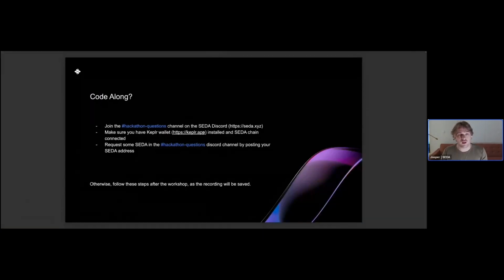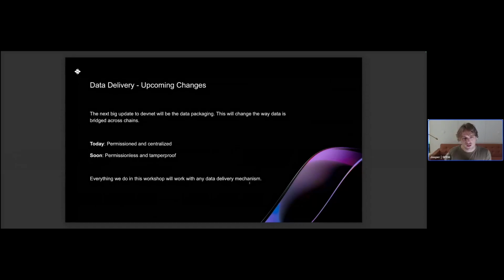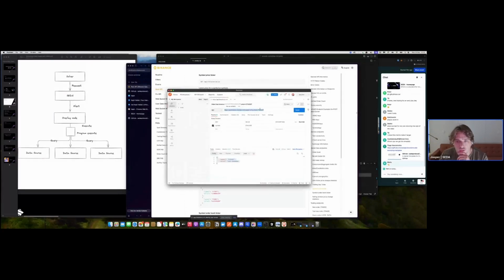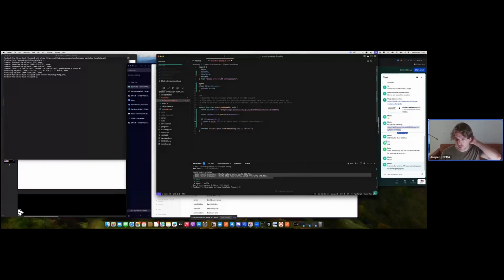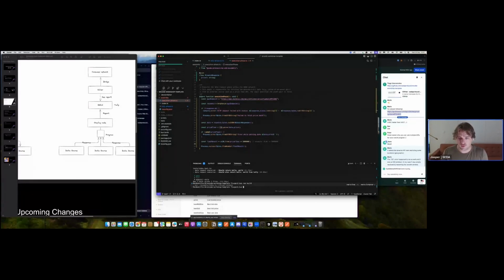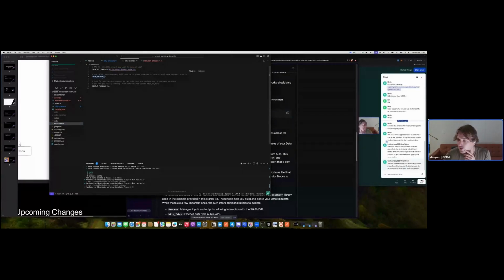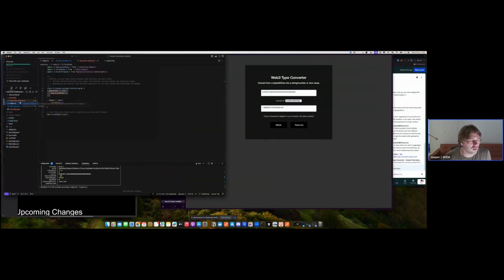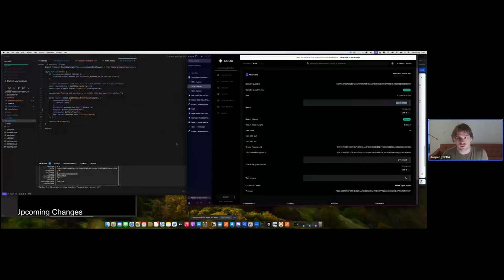Building Omnichain Oracle Feeds with SEDA - Chain Abstraction Hackathon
In this workshop, led by Jasper from SEDA, we learned how to build Omnichain Oracle Feeds using programmable Oracle infrastructure. The session covers querying and aggregating data from external sources like Binance to multiple blockchain networks, enabling developers to create price feeds that can be accessed across chains.

Here's what we covered:
1. Oracle Data and Queries:
- How does Seda's Oracle system fetch data from APIs like Binance?
- Can we use multiple data sources (e.g., Binance, CoinMarketCap) for more reliable Oracle feeds?
- How is data aggregated across multiple nodes?

2. Implementation & Deployment:
- How do you configure and deploy Oracle feeds using Seda's protocol?
- How do you handle errors in data fetching and ensure accurate results?
- What options are available for aggregating Oracle data (e.g., averaging vs. median)?

3. Customizing Feeds:
- How can you dynamically change the assets being queried (e.g., ETH/USDT or DAI/USDT)?
- What are the best practices for managing precision and handling floating-point numbers in smart contracts?

00:00 Welcome
01:52 Getting Started with SEDA and Kepler Wallet
04:11 SEDA Data Lifecycle
08:56 Building the Oracle Program
12:05 Fetching and Parsing Data from APIs
22:07 Writing Logic for Aggregating Requests
23:57 Options for Processing Reveals
26:53 Execution and Tally Phases Explained
33:13 Triggering the Data Request
34:12 Debugging
37:42 Making the Data Request Dynamic
42:46 Next Steps

About Chain Abstraction
Chain abstraction is a transformative concept in the Web3 industry that simplifies user interactions and development across multiple blockchains. By removing the complexities of managing multiple wallets and chains, it allows users to leverage their assets seamlessly across different networks. This enhances interoperability, improves user experience, and optimizes cost and scalability. Chain abstraction enables developers to build dApps without being limited by the liquidity or user base of a single blockchain, fostering a more integrated and efficient blockchain ecosystem.